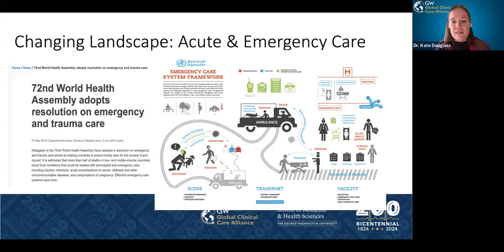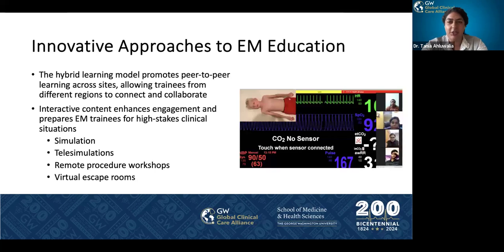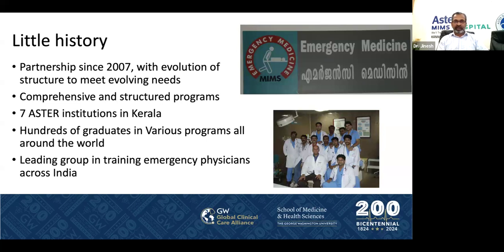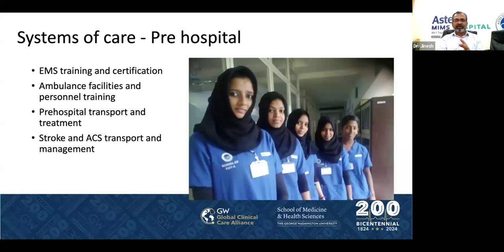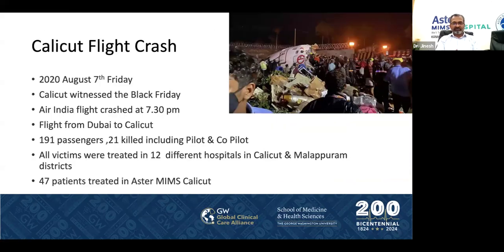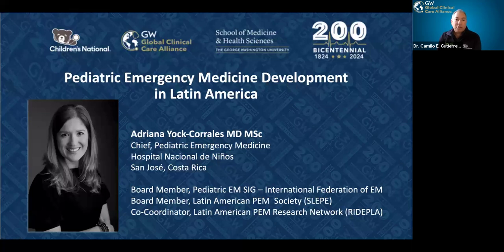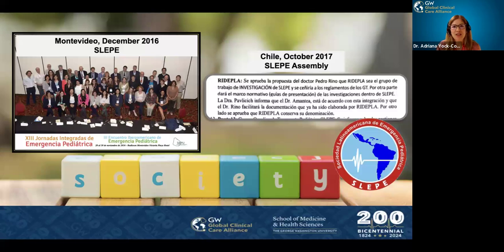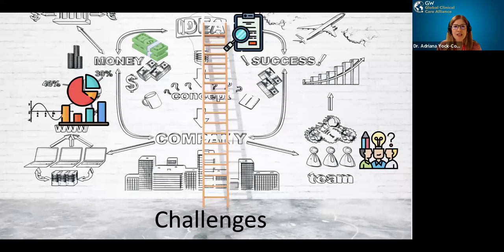GCCA Webinar: Global Acute and Emergency Care Systems Development: Lessons from Around the Globe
On Wednesday, Dec. 4, 2024, GW SMHS hosted the second GW Global Clinical Alliance (GCCA) Webinar as part of its new series.

Featuring:

(Host / Moderator)
Kate Douglass, MD, MPH
Associate Professor of Emergency Medicine, and of Global Health

Tania Ahluwalia, MD, MPH
Director of Global Pediatrics at RRIEM

Jinesh Veetilakath, MBBS, MEM
Head of the Department of Emergency Medicine
Aster MIMS Kannur
Kerala, India

Camilo E. Gutierrez, MD
Director of Global Health Programs
Division of Emergency Medicine, Children’s National Hospital
Assoc. Prof. of Pediatrics and Emergency Medicine, GW SMHS

Adriana Yock, MD, MSc
Clinical Chief of the Emergency Department
Hospital Nacional de Niños “Dr. Carlos Saenz Herrera” - Costa Rica

About GCCA Talks
GCCA Talks is designed to be a series of 60-minute webinars with distinguished speakers from the GW academic medical enterprise and broader GW community, GW alumni and friends, as well as renowned global health care leaders.